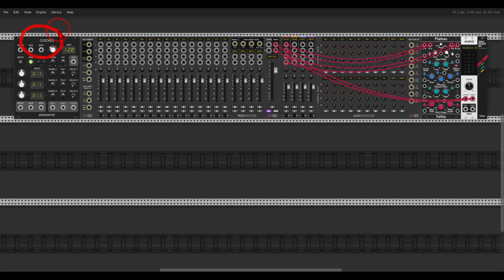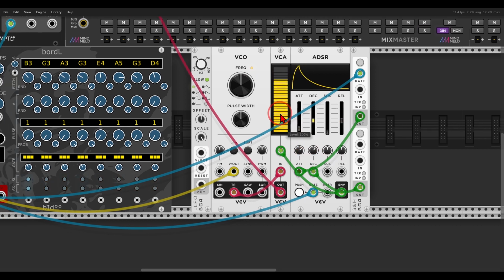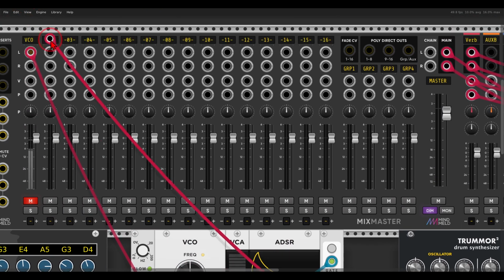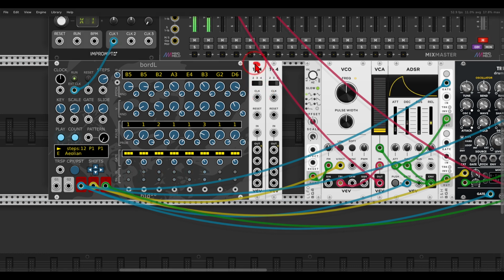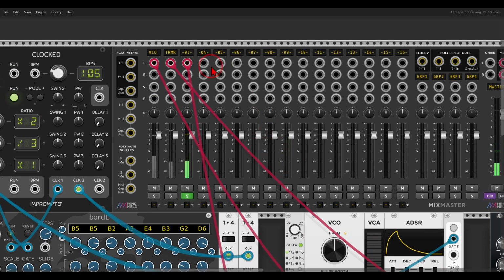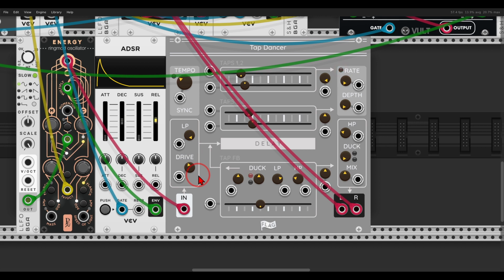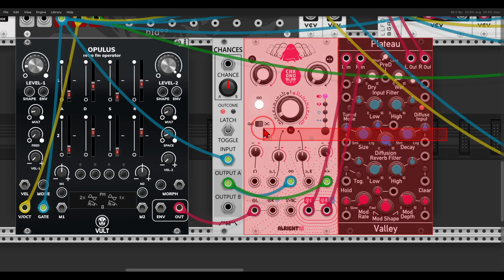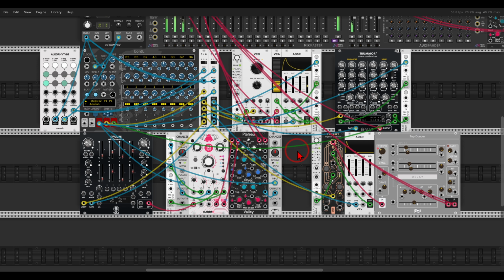Hocketing in Modular \ Patch from Scratch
Here is the patch together with the preset file for Trummor 2

00:00 - Introduction
00:54 - Building the sequence\1st voice VCO
05:29 - Improving the sequence
06:56 - Adding a second voice Trummor 2
11:17 - Intorucing hocketing
13:54 - Adding a third voice Energy
17:12 - Adding a second sequencer
18:47 - Adding delay to Energy
19:45 - Adding a fourth voice Opulus
25:29 - Hardware modules suggestions

Here are my computers' specs:
  8 Logical Processor(s), 32Gb RAM, NVIDIA GeForce GTX 1070